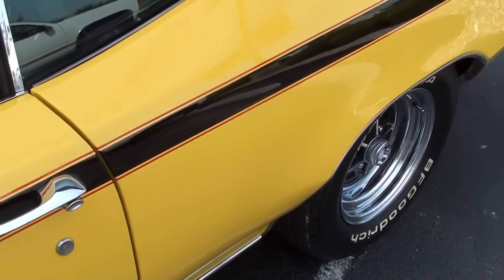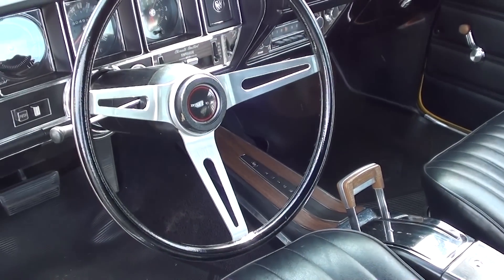Test Drive - 1970 Buick GSX 455 Stage One V8 Tribute Muscle Car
I thought you'd like a look at this 1970 Buick GSX tribute that we took out for spin. It's equipped with a 455c.i. 4BBL (Performance Built) V8, Automatic (Turbo 400) Transmission, 10 Bolt Rear w/ 3.55 Limited Slip, Power Steering, Power Disc Brakes, Factory Air Conditioning, Hood Tach, AM Radio, Nice Chrome & Glass, Buckets/Console w/ Staple Shifter, Seat Belts, Spare, Jack, & Tool. Dual Sport Mirrors, Functional Hood Scoops Feed the Ram Air Induction, Beautiful Fit & Finish, Custom Dual Exhaust System, Gorgeous Saturn Yellow w/ Painted GSX Stripes, Buick Rallye Wheels w/ BFG Radial T/A Tires, An Original GS Car Re-Created into a GSX, GSX Equipment, Front & Rear Spoilers, Great Attention to Detail, Runs & Drives Fantastic, No Expense Spared in the Resto & Build of this Muscle Car! Stunning Example & Tribute to the Classic GSX! Thanks for checking it out!

Filmed at Fast Lane Classic Cars in St Charles, Missouri

MacLeod's description:

Genre: Blues
Length: 3:15
Instruments: Guitar, Bass, Kit, Organ, EP
Tempo: 90

With a jumping bass and off-beat syncopation, this is straight from Memphis' Beale Street. The Hammond organ and electric guitar play together as longtime friends, while the melody changes hands from guitar to organ to electric piano. 011
ISRC: US-UAN-11-00709
Bouncy, Grooving 2010

1970 Buick GSX 455 engine high performance muscle car vintage classic collector car clone tribute stage one highly collectible restored fast torque monster show automobile auto burnout launch "muscle car" "hot rod" "show car" "for sale" Fast Lane Classic Cars RamblinAround rambling vlog hd partner